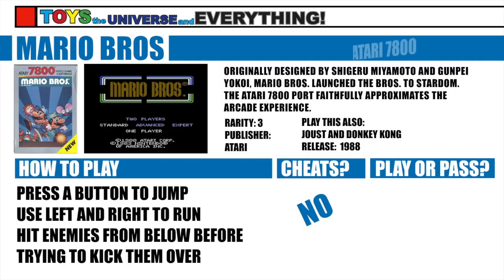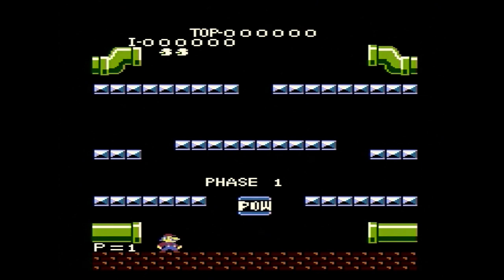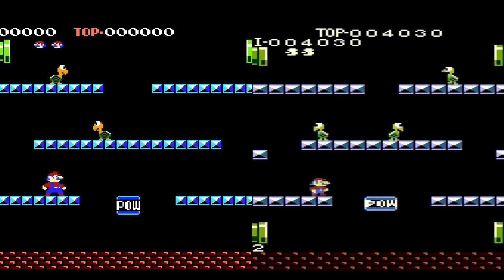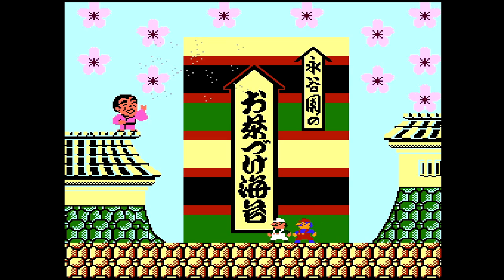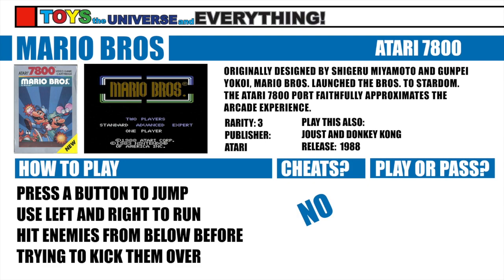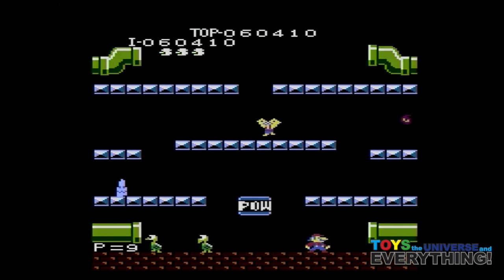MARIO BROS. for the ATARI 7800 REVIEW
Will you be hooked on the brothers?  Released for the Atari 7800 in 1988, is this version of the plumbers' pre Bowser battle worth your coin or does the NES version "sidestepper" the competition?
Thanks for tuning in and be sure and let me know what YOU think of the 7800 port!  Footage for this review was captured through a Retrotink 2X from an s-video modded system.
Also, post your high scores in the comments!  I like to know how awful I am! :)